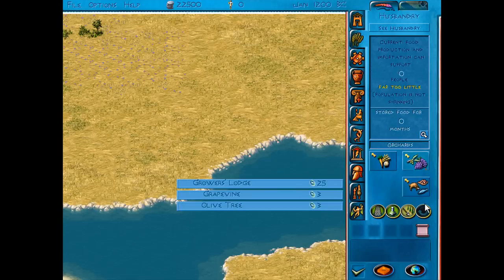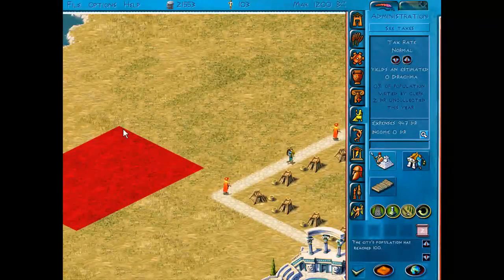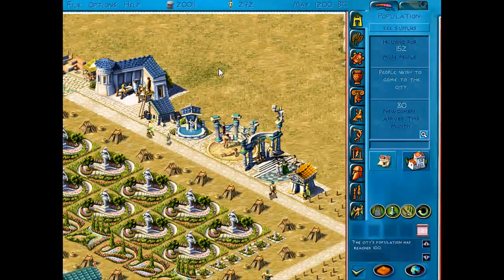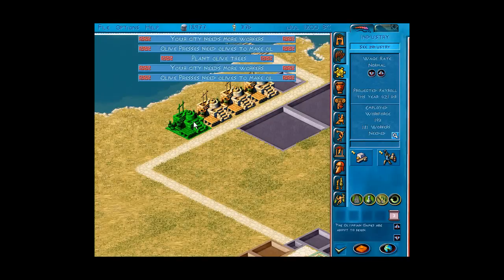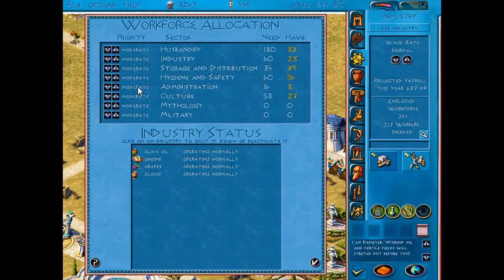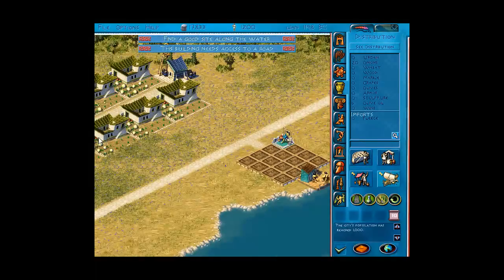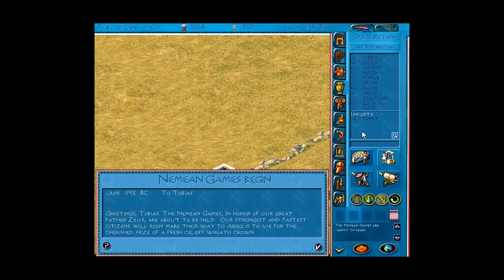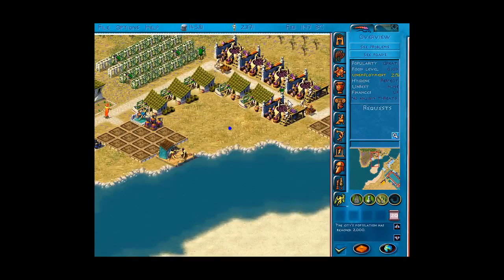Zeus: Master of Olympus Tutorial Part 1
My tutorial of Zeus: Master of Olympus.

If you have any tips yourself please place them in the comment box :)